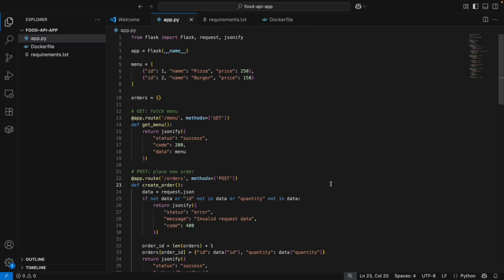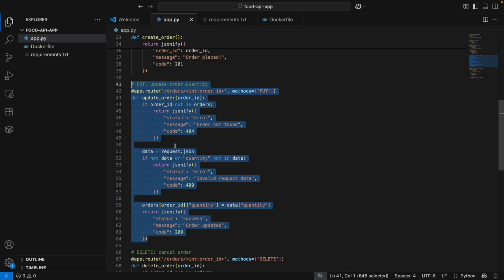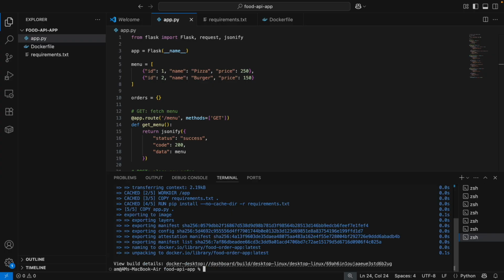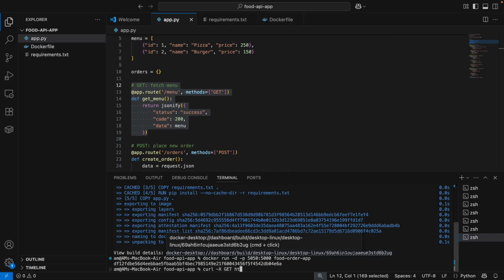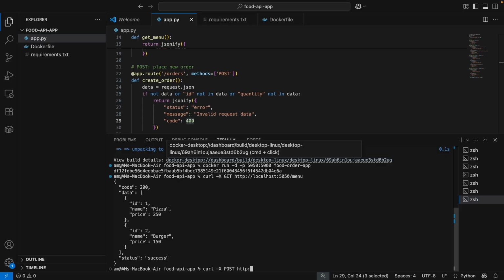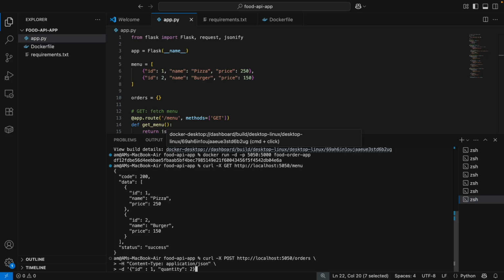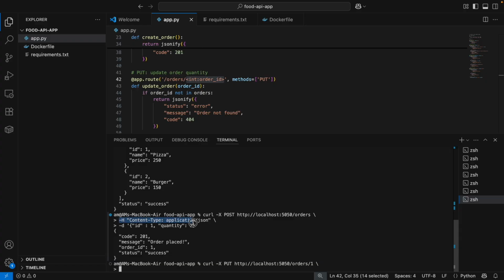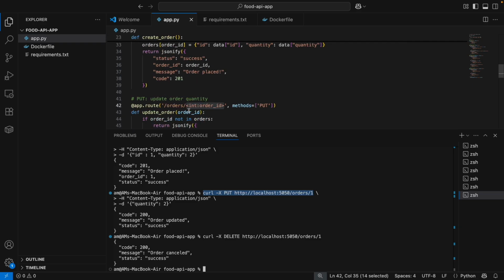API Methods with CRUD Operations | Understanding API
Here is the Sample food-ordering app API Operations

We do not intend to infringe on any copyright or trademark. If you are the rightful owner of any content used in this video and have concerns, please contact us directly at , and we will take immediate action to remove or credit your content appropriately.